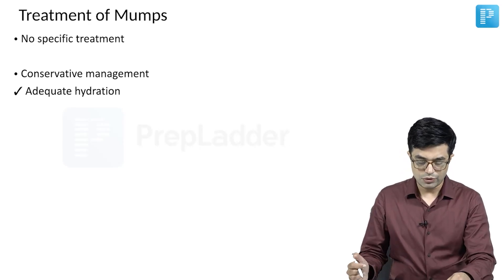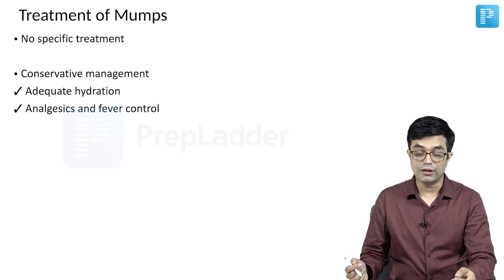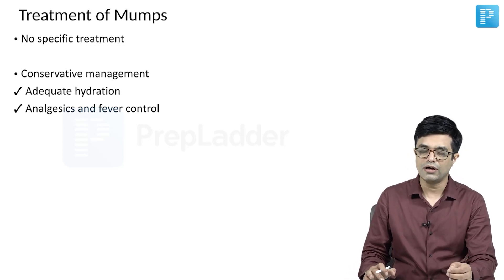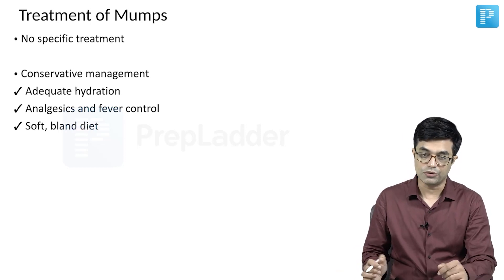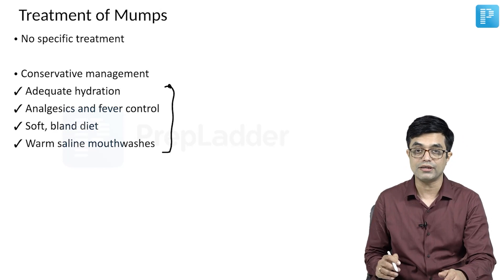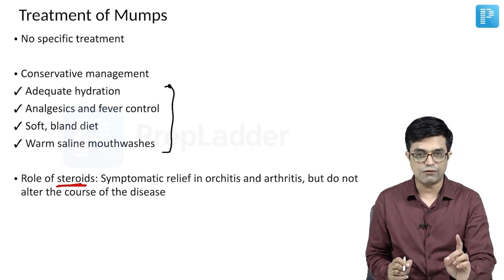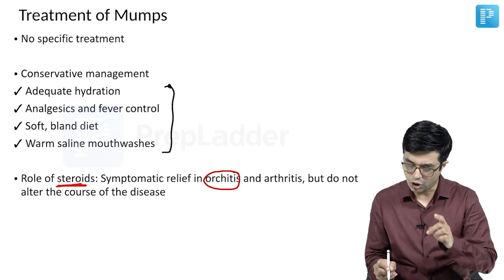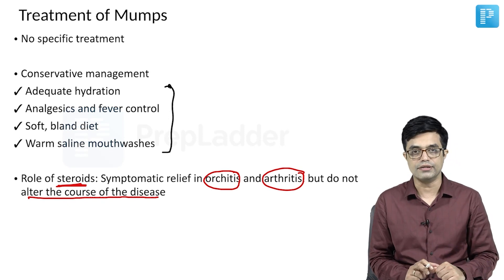"Treatment of MUMPS" by Dr. Sandeep Sharma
Watch Dr. Sandeep Sharma's video on "Treatment of MUMPS", a valuable resource for NEET Super Specialty in Pediatrics preparation. Gain insights into managing this condition effectively, equipping yourself with the knowledge needed for success in the exam.